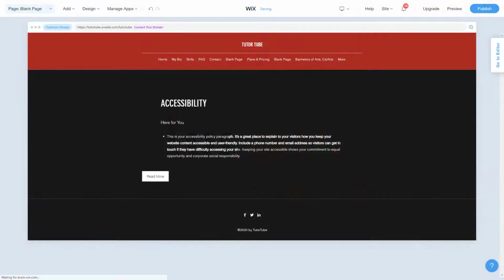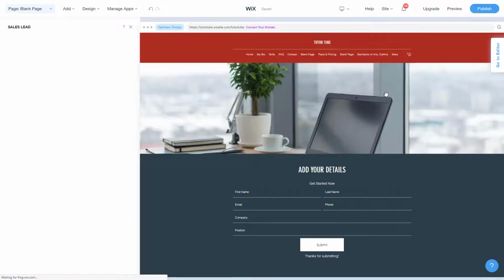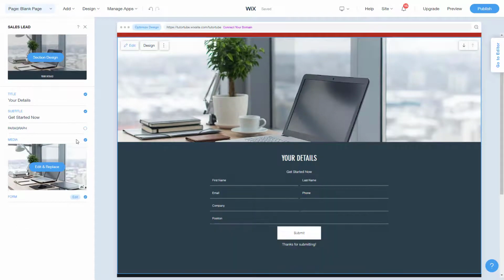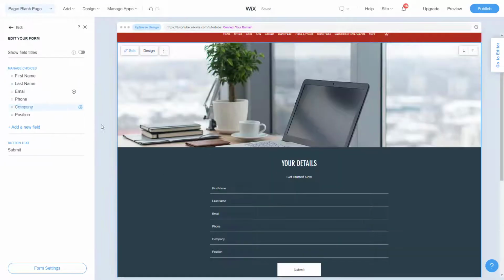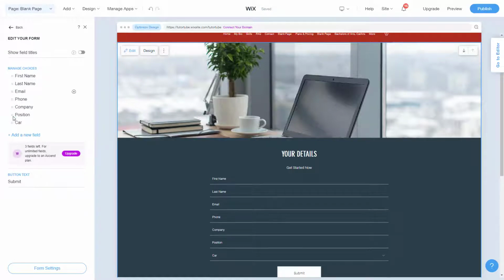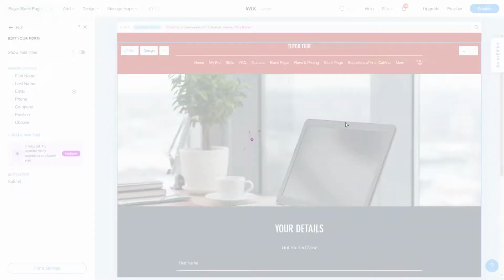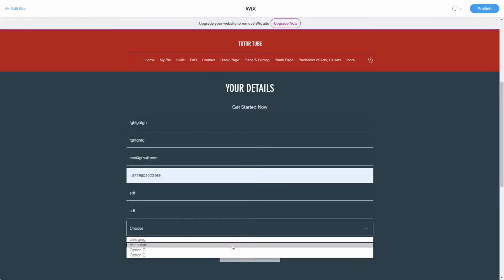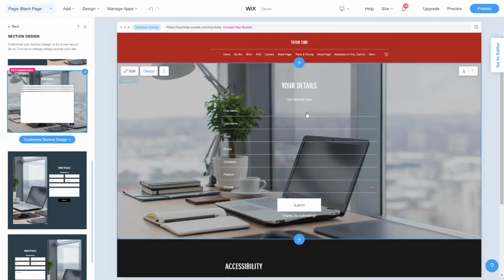Wix ADI Tutorial - Lesson 74 - Sales Lead Section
In this tutorial, we will be discussing about Sales Lead Section in Wix ADI.